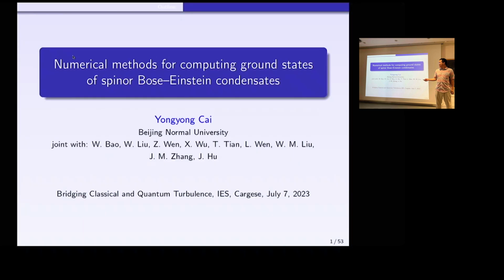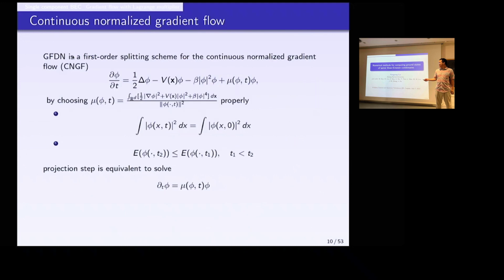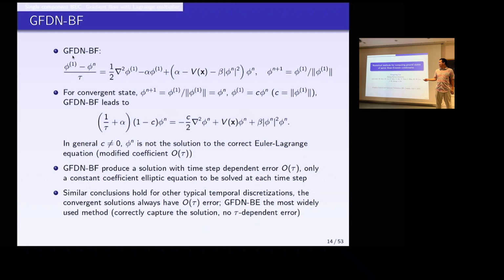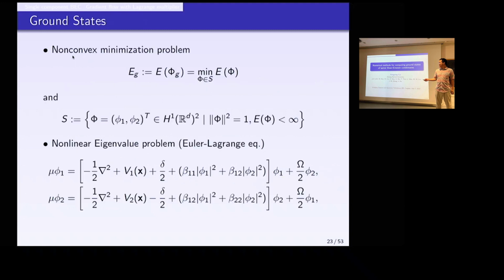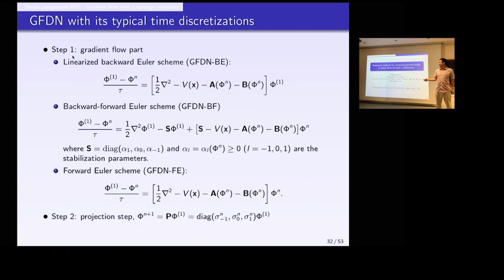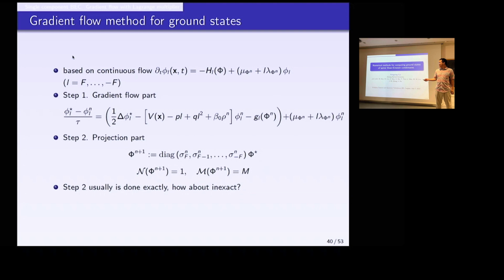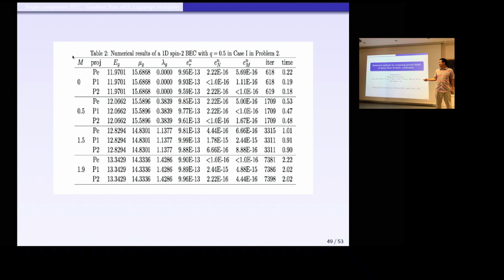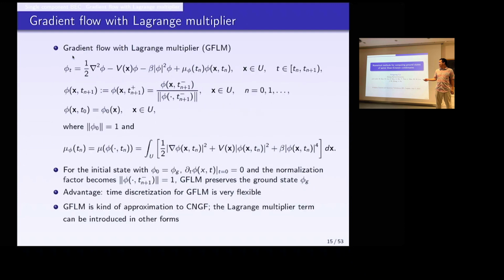Numerical methods for computing ground states of spinor Bose-Einstein condensates | Yongyon Cai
Cette conférence de Yongyon Cai s’est déroulée le 7 juillet 2023, à l’Institut d’Études Scientifiques de Cargese dans le cadre de l’école : Bridging Classical and Superfluid Turbulence.

The project is aimed at providing a new state-of-the-art for the mathematical-physical modelling and High Performance Computing (HPC) of Quantum Turbulence (QT) in superfluid quantum fluids, such as superfluid Helium and Bose–Einstein condensates.
These are very low temperature systems in which two interpenetrating fluids exist: a normal viscous flow and an inviscid superfluid flow with quantized vortices. QT is a multiscale phenomenon for which physical models and simulations covering all scales do not exist nowadays. Our cross-disciplinary project is scoped to address theoretically and numerically the critical gap between a close-up view of the interaction between normal-fluid and quantized vortices and a coarse-grained representation of QT dynamics. The final goal is to provide a new reference HPC code simulating the global QT problem at arbitrary temperature. This topic is highly strategic for fundamental research but also for future applications promising a new technological era.